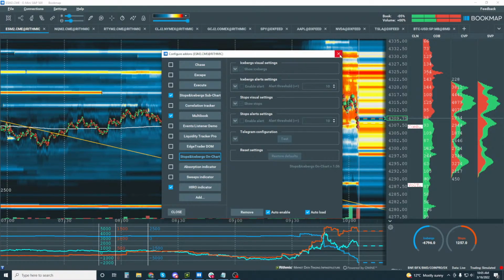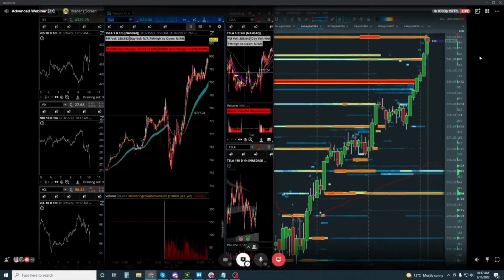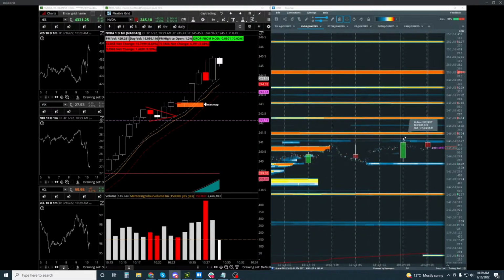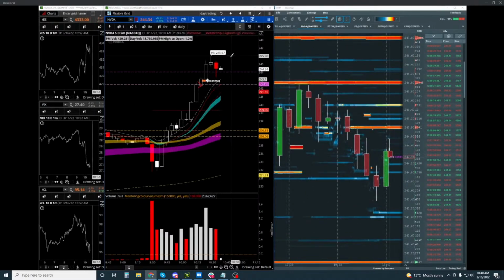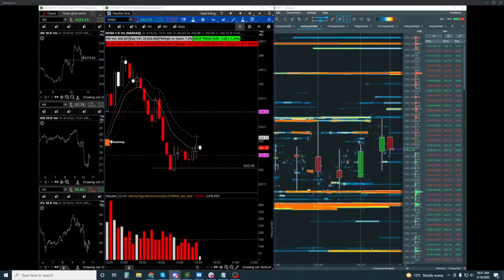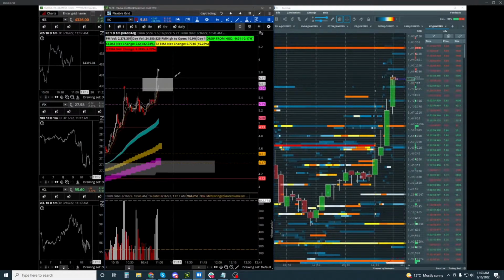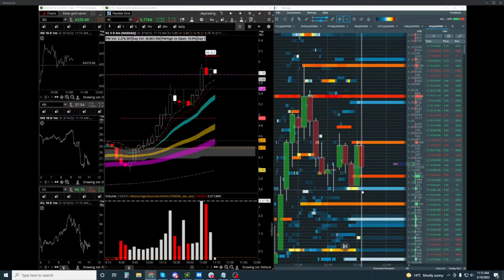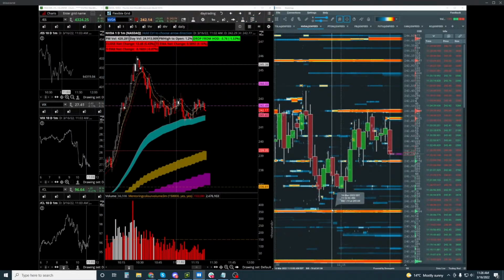Live Order Flow Trading Stocks with JTrader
Live Day Trading Analysis. Learn how to read order flow with various setups and strategies. Not hindsight analysis!